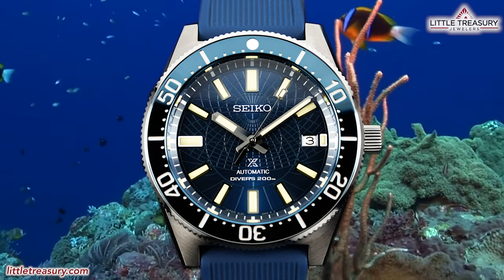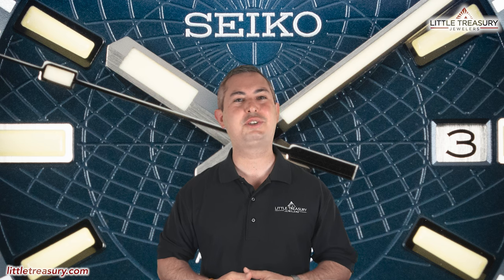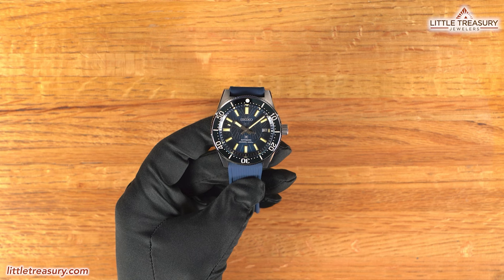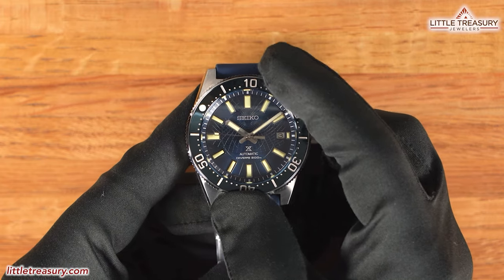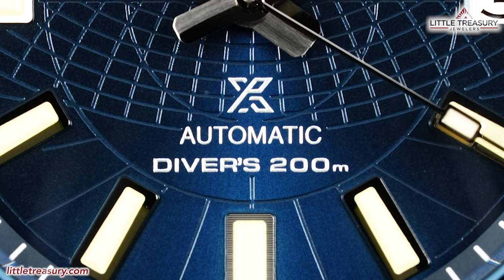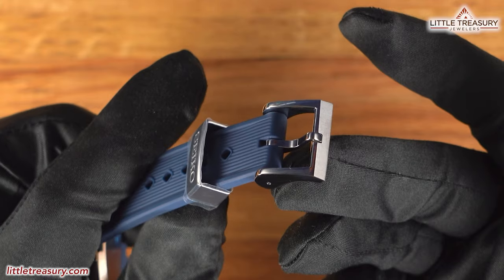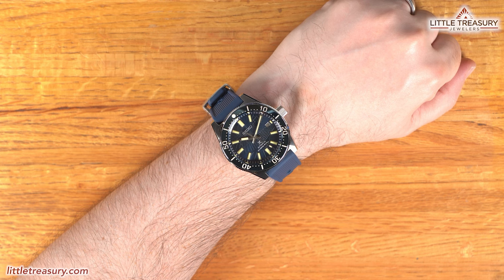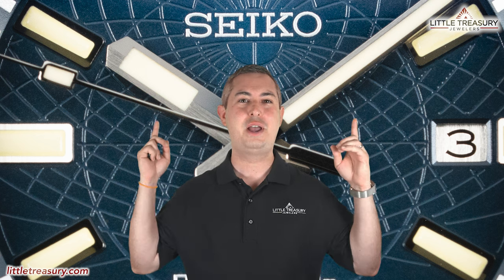SLA065 Seiko Prospex 1965 Save the Ocean Limited Edition Full Hands-on Review!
Timestamps:
0:00 Intro
2:06 Features
5:16 Opinion

Underwater Theme but it's a little much.. - Super Mario Bros. Piano Cover
Ryan Z 'Piano Guy'

Watch Info:

Seiko Prospex SLA065 1965 Diver’s Modern Re-Interpretation Limited Edition
$2,900.00

1965 Diver's Watch Modern Re-interpretation Save the Ocean Limited Edition. Designed for those who treat life as the ultimate adventure, the Seiko Prospex line meets every challenge with technological excellence and style. Part of a rich legacy of innovation in high-intensity timekeeping, Prospex continues to celebrate a long history of sports watch excellence with recreations and reinterpretations of landmark achievements. Updated with today's technology and materials, and a sleeker and thinner profile, this extraordinary Limited Edition, available only in a controlled production run of 1,300 with the serial number engraved on each caseback, reimagines Seiko's 1965 diver's watch, the first made in Japan, with a water resistance, legibility and durability that made it standard equipment on the Japanese Antarctic Research Expedition (JARE), and propelled Seiko into the forefront of dive watch design. Paying tribute to underwater archaeology, this reinterpretation features a blue sunray dial with a design inspired by ancient astrolabes, used to find latitude and time based on the position of the stars and the sun. The caliber 8L35 26-jewel automatic movement, hand-assembled at Seiko's Shizukuishi watch studio with the increased torque necessary for smooth operation of the enlarged diver's watch hands, beats at a frequency of 28,800 vibrations per hour, with a power reserve of approximately 50 hours, and provides manual winding capability. Following ISO standards for scuba diving to depths of up to 200 meters, this superbly functional watch, in stainless steel with fine Zaratsu polishing, also includes a date calendar, LumiBrite markers and hands for enhanced legibility, dual curved sapphire crystal with anti-reflective coating on the inner surface, screwdown crown and caseback, blue uni-directional rotating elapsed timing bezel and blue silicone strap. As part of Seiko's "Save the Ocean" campaign, a portion of the proceeds from sales of this exceptional Limited Edition will be contributed to marine conservation. Packaged in a Limited Edition collectors' box. 200m Water Resistant

CASE DIMENSIONS:
THICKNESS:
DIAMETER:
LENGTH:
13.1mm
41.3mm
47.6mm
MOVEMENT:
Caliber 8L35
Driving system: Automatic
Frequency: 28,800 vibrations per hour (8 beats per second)
Power reserve: 50 hours
Number of jewels: 26
CASE:
Stainless steel case with super-hard coating
CRYSTAL MATERIAL:
Dual-curved sapphire crystal with anti-reflective coating on the inner surface
WATER RESISTANCE:
200m diver’s
DIAL COLOR:
Blue
STRAP:
Silicone strap